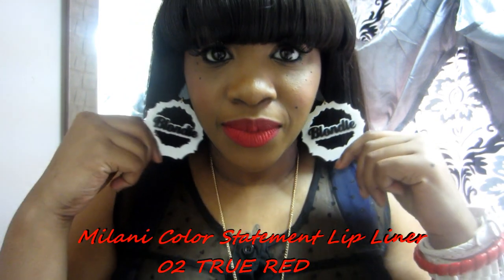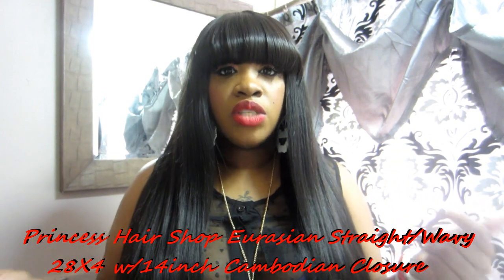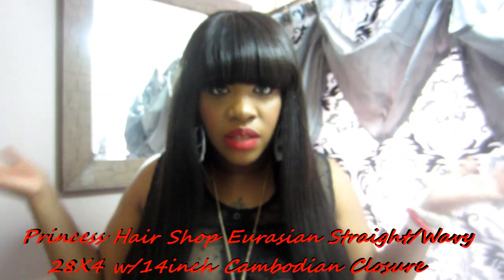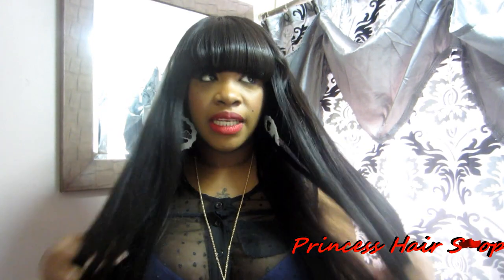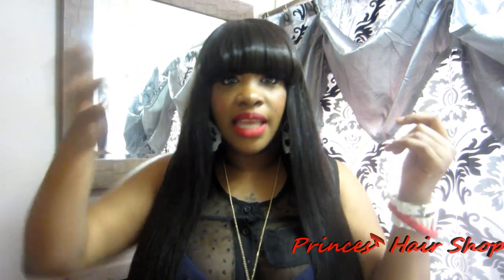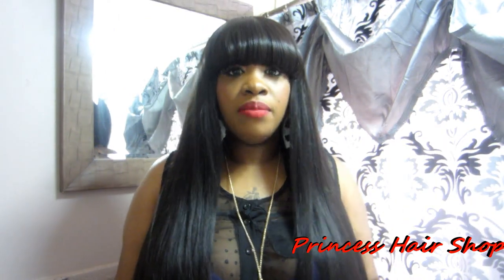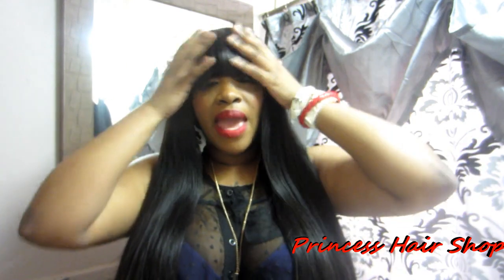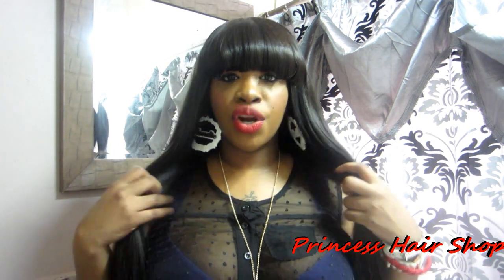CHINA BANGS/PRINCESS HAIR SHOP INITIAL INSTALL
OEPN ME DOLLS IM FULL OF GOODIES

●▬▬▬▬▬▬▬▬▬ஜ۩●۩ஜ▬▬▬▬▬▬▬▬▬●

 EURASIAN WAVY STRAIGHT
4 BUNDLES OF 28INCHES WITH A 14INCH CAMBODIAN CLOSURE

●▬▬▬▬▬▬▬▬▬ஜ۩●۩ஜ▬▬▬▬▬▬▬▬▬●

●▬▬▬▬▬▬▬▬▬ஜ۩●۩ஜ▬▬▬▬▬▬▬▬▬●

ON MY LIPS: MILANI COLOR STATEMENT LIPLINER 02 TRUE RED

●▬▬▬▬▬▬▬▬▬ஜ۩●۩ஜ▬▬▬▬▬▬▬▬▬●

UPART WIGS START AT $80 FOR UP TO 3 BUNDLES
FULL WIGS WITH CLOSURES START AT $90 FOR UP TO 3 BUNDLES AND A CLOSURE

WIGS WITH BANGS (CLOSURE) IS $150

FOR BOTH TYPES OF WIGS AFTER 3 BUNDLES IT IS  $15 PER EXTRA BUNDLE

IF YOU LIVE IN NEW YORK YOU MAKE AN APPT, DROP THE HAIR OFF ALONG WITH PAYMENT + $3 FOR CAP AND YOU WILL BE ABLE TO PICK IT UP IN 1-3 DAYS. IF YOU WOULD LIKE TO HAVE ME INSTALL IT WHEN PICKING IT UP WHICH INCLUDES ME BRAIDING YOUR HAIR UP AND FITTING IT TO YOUR HEAD IT WILL BE A FEE OF $25.

IF YOU ARE IN ANOTHER STATE AND YOU WOULD LIKE A WIG DONE YOU CAN MAKE AN APPT AND SEND ME YOUR HAIR ALONG WITH A MONEY ORDER AS A FORM OF PAYMENT (ADD $3 TO YOUR PRICE FOR COST OF CAP AND $10 FOR ME TO SHIP THE WIG BACK TO YOU) YOUR WIG WILL BE SHIPPED BACK TO YOU IN 1-3 DAYS.

●▬▬▬▬▬▬▬▬▬ஜ۩●۩ஜ▬▬▬▬▬▬▬▬▬●

●▬▬▬▬▬▬▬▬▬ஜ۩●۩ஜ▬▬▬▬▬▬▬▬▬●